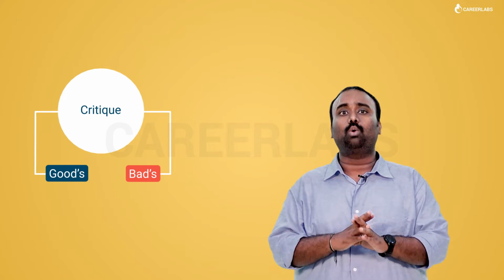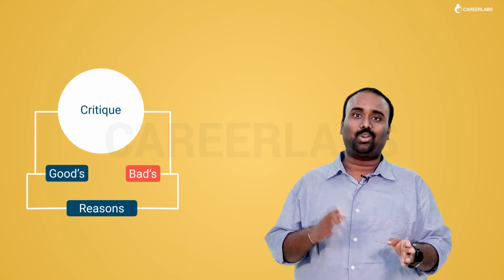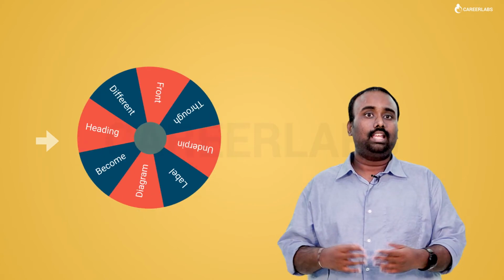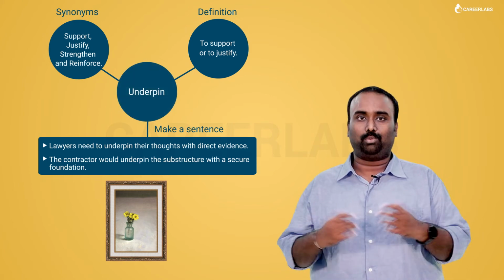Analysing Arguments | Part 1 | GMAT Preparation Program (Personalised), By CareerLabs